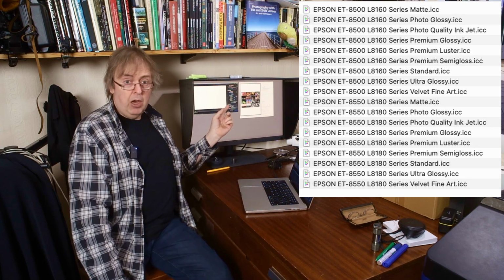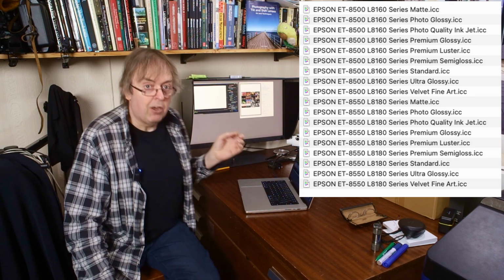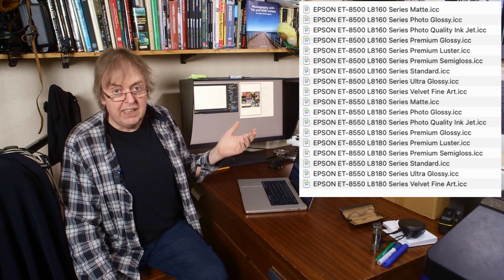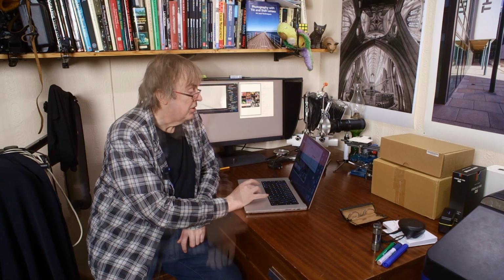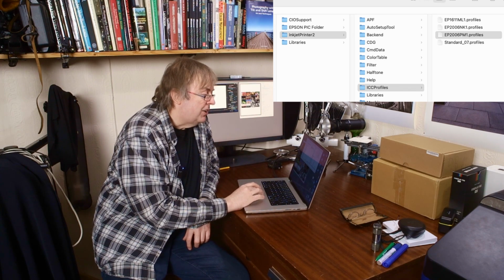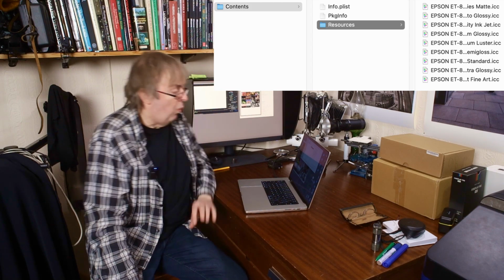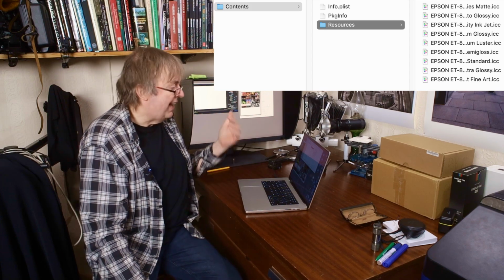Epson ET-8550/8500 Fix missing Epson paper profiles for Lightroom/Photoshop on the Mac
Finding the missing Epson paper icc printer profiles for the Epson et-8550/8500/L8180 on the Mac. Why profiles for Epson papers do not appear in application print dialogs [Lightroom and Photoshop and other photo editors] but do appear in EPL [Epson Print Layout]

The profiles are in a non standard location and can be copied to the normal MacOS profiles location.

Use the following path in Finder/Go/Go to folder
/Library/Printers/EPSON/InkjetPrinter2/ICCProfiles

Profiles are loaded into this location, if you're not familiar
/Users/'username'/Library/ColorSync/Profiles

For all my 'pro' Epson 8550/8500 profiles see the list of ones I have created